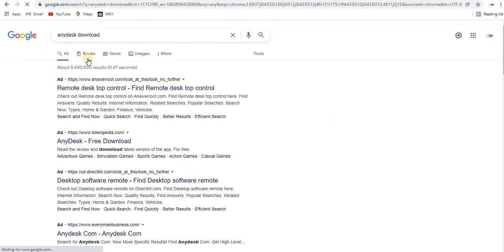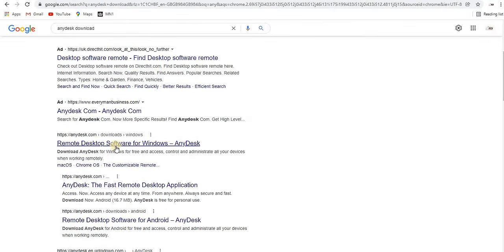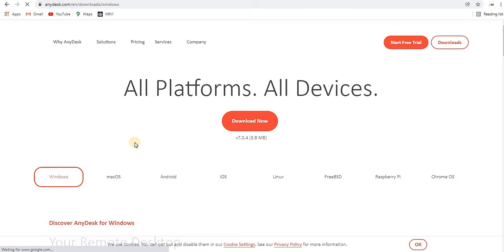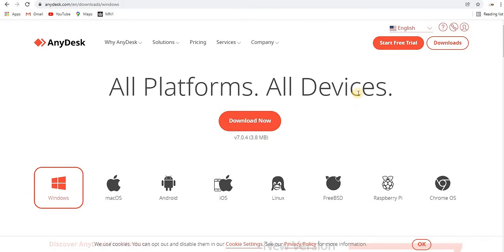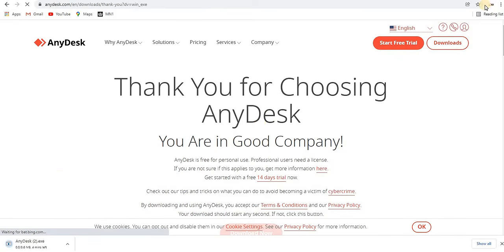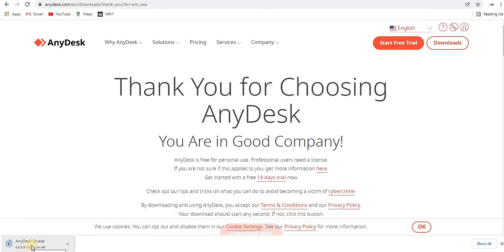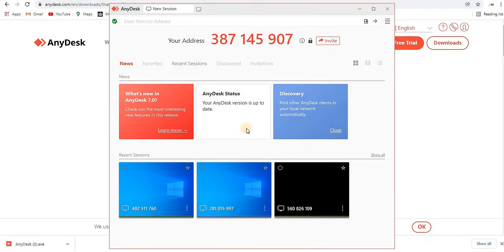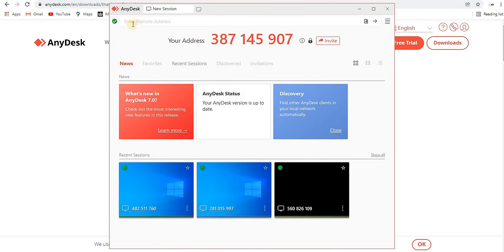How to use Anydesk Remote Desktop | Anydesk Pc to Pc use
How to use Anydesk Remote Desktop | Anydesk | Anyde

 Kto Pc use